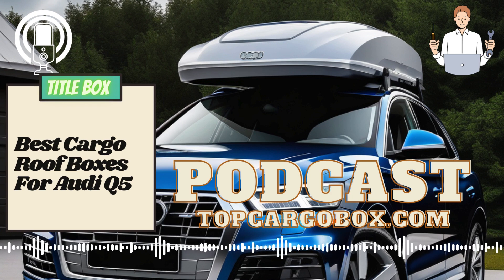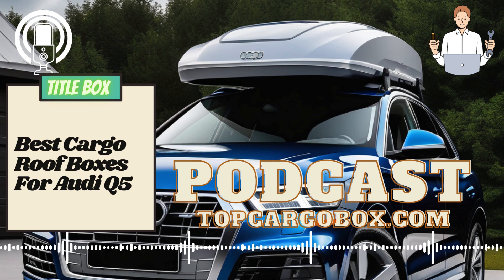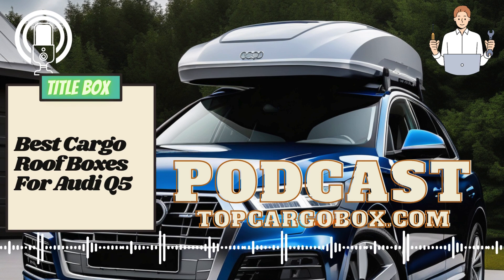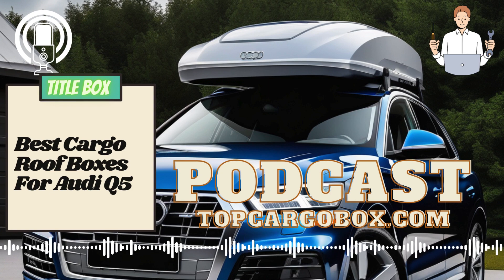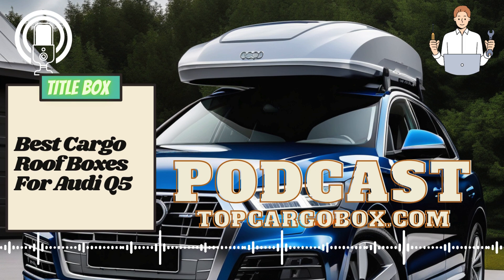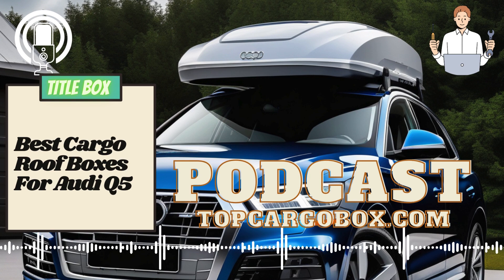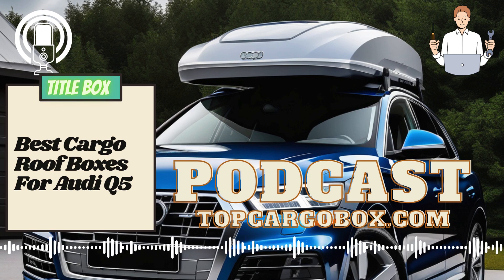Can you use a rooftop cargo carrier on Audi Q5? How?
Yes, you absolutely can use a rooftop cargo carrier on your Audi Q5! With its spacious interior and sleek design, the Q5 is a perfect vehicle for all your adventures, and adding a rooftop cargo carrier will only enhance its capabilities.

To begin, you'll need to choose the right rooftop cargo carrier for your Q5. There are many options available on the market, so make sure to select one that is compatible with your vehicle's dimensions and weight capacity. It's also a good idea to invest in a carrier that is easy to install and remove, ensuring convenience and efficiency.

Once you have your rooftop cargo carrier, the next step is to install it on your Audi Q5. Start by carefully reading the installation instructions that come with your carrier. These instructions will guide you on how to properly secure the carrier to your vehicle's roof racks. It's important to follow these instructions closely to ensure a safe and secure installation.

Before loading your cargo onto the carrier, make sure to distribute the weight evenly to prevent any imbalance that could affect your vehicle's handling. Additionally, be mindful of the weight limits set by both the carrier and your Audi Q5 to prevent any potential damage.

Now that you've installed your rooftop cargo carrier and distributed the weight properly, you're ready to pack and hit the road! Whether you're going on a family camping trip or embarking on a cross-country adventure, your Audi Q5 with a rooftop cargo carrier will provide ample space to accommodate all your gear and essentials.

Remember to drive with caution and be mindful of the added height when entering low-clearance areas such as parking garages. With the proper use and care, your rooftop cargo carrier will greatly expand your Audi Q5's storage capacity and enable you to embark on countless exciting journeys.